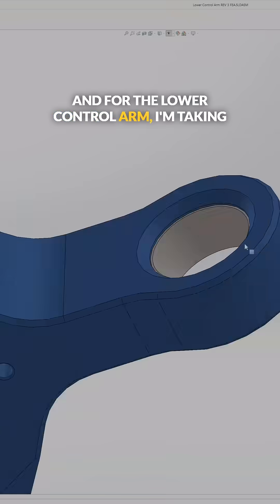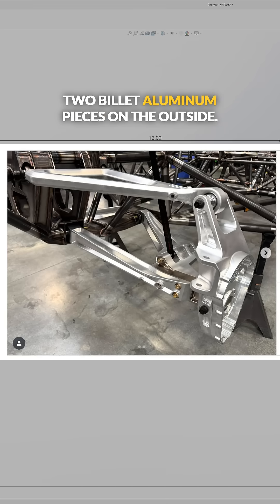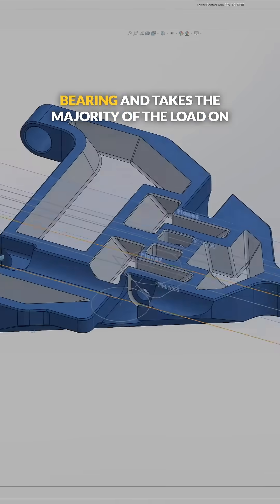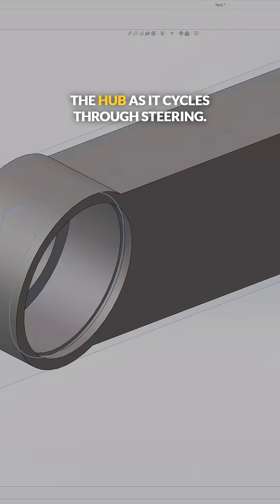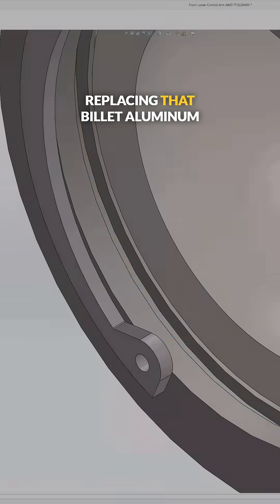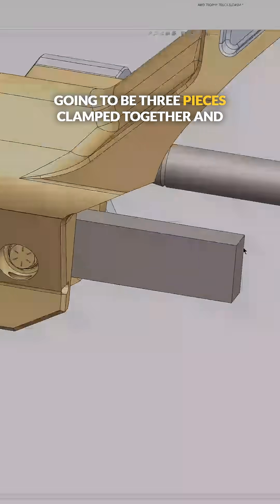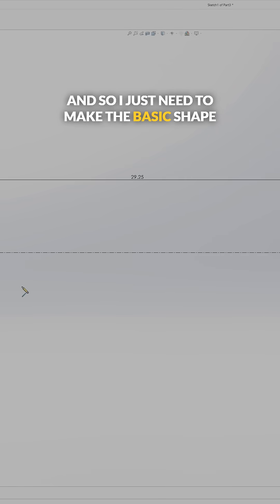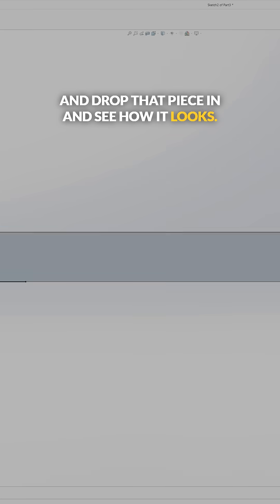Mason-Inspired Trophy Truck LCA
Designing the trophy truck front lower control arm, inspired by Mason Motorsports! The design features a machined 4340 steel component in the center, with billet aluminum on the outside. This steel core takes the majority of the load and addresses a weak point we found in a previous FEA. Rather than a single piece, this is a three-piece, offset A-arm that looks incredibly cool while being super strong. Watch as we build the basic shape and capture the dimensions! Full video linked!